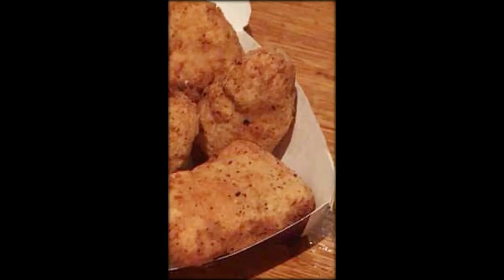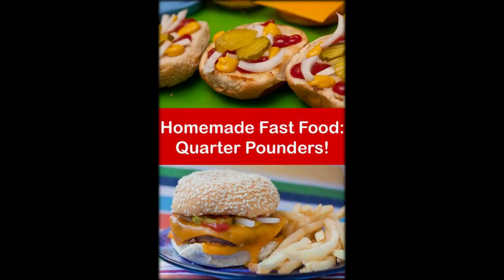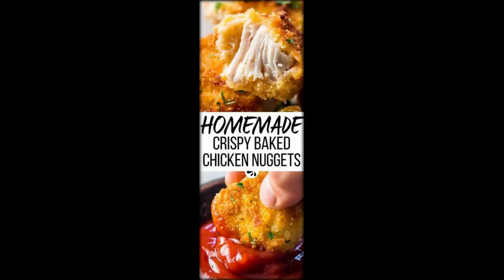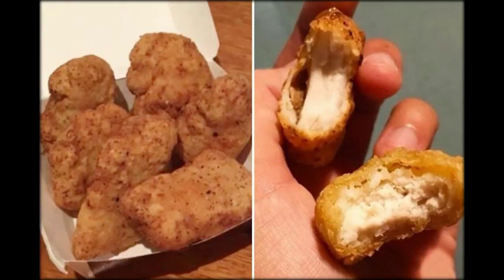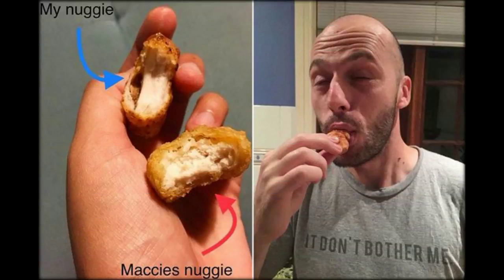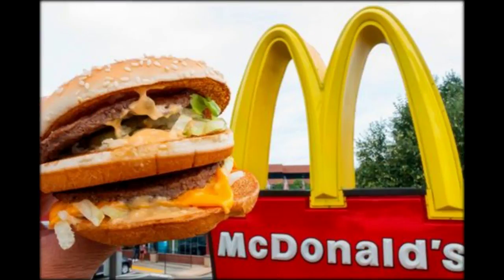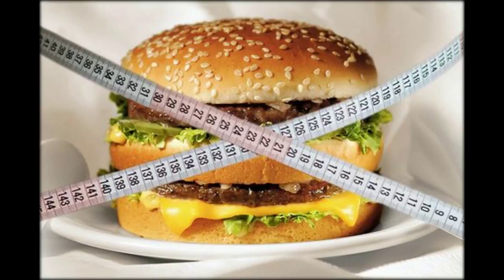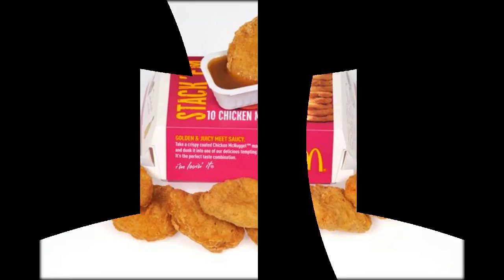Woman's simple McDonald's Chicken McNuggets recipe gets rave reviews - here's her secret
Have you ever lay in bed, and wished your nearest McDonald's was just that little bit closer?
As in, in your own home, closer?
Sadly, unless you're lousy with wealth, this simply isn't an option. So you need to get off your backside and make the journey.
 Or, you could try to recreate the McDonald's goodness in your own home .